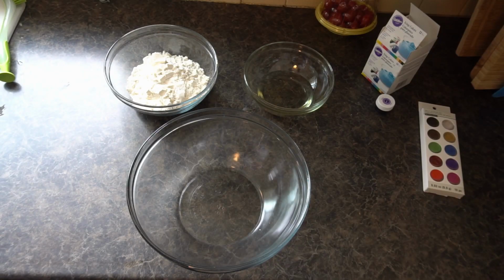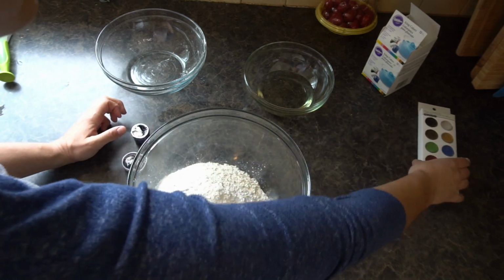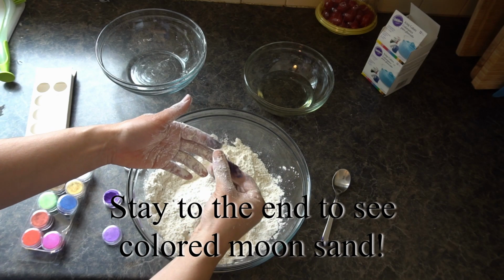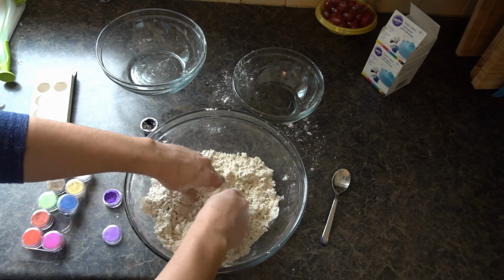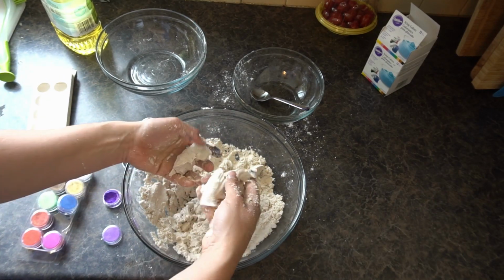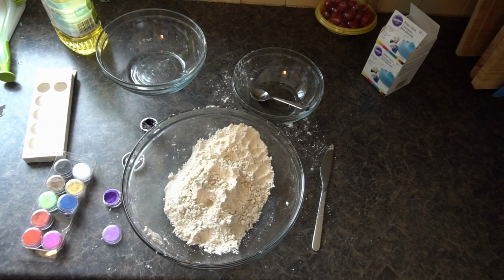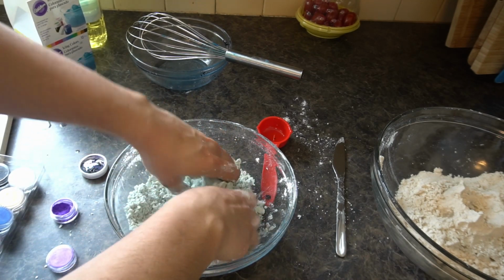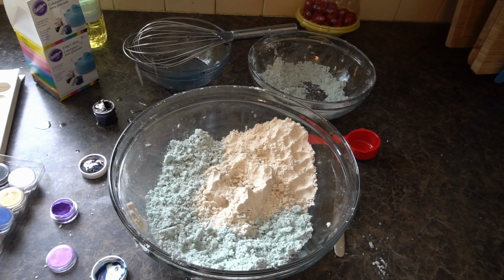MAKE-ing the Best of It: Moon Sand